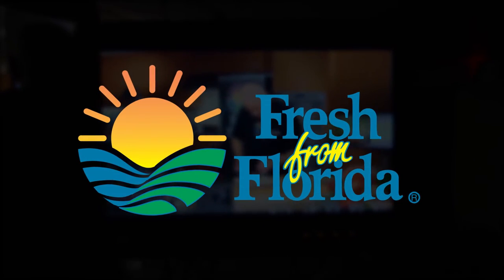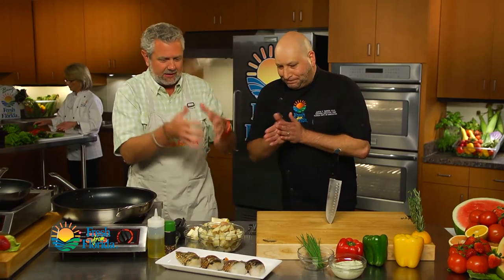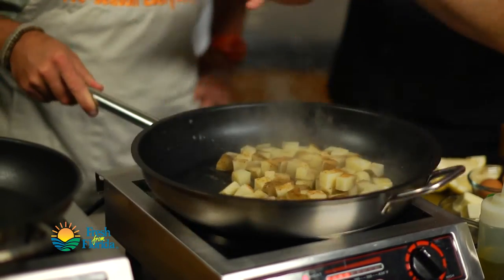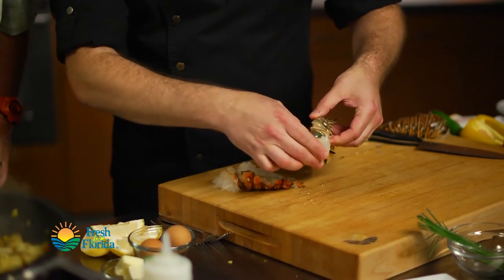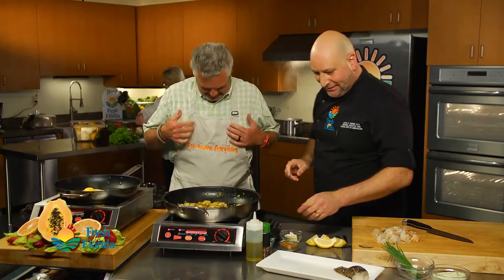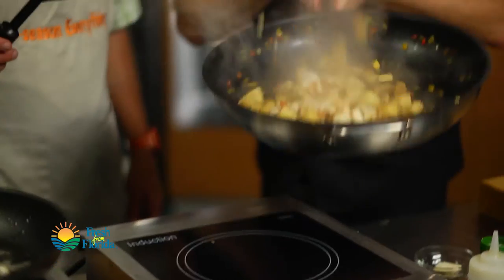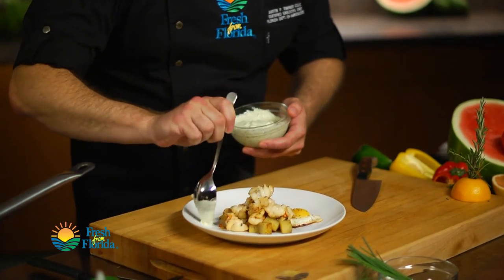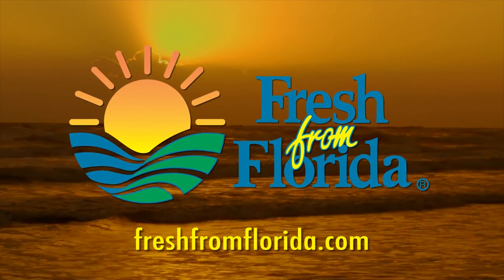Spiny Lobster and Potato Hash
SOCIAL MEDIA

SOCIAL MEDIA

SOCIAL MEDIA

Chef Justin Timineri shares one of his favorite delicacies, the Florida Spinney Lobster!